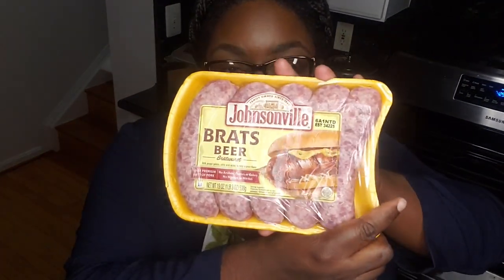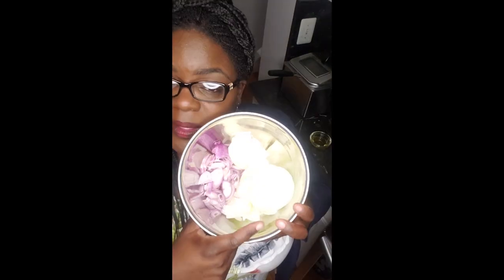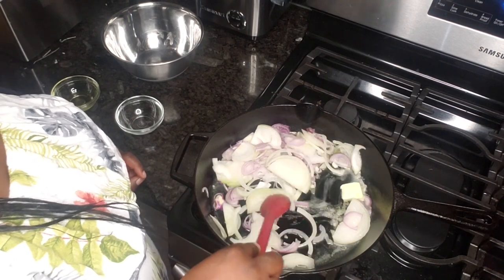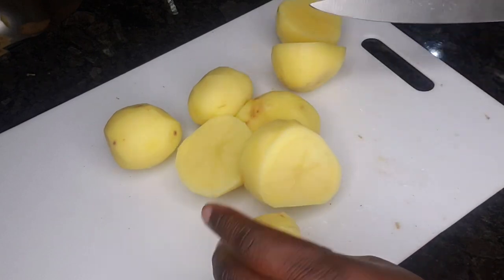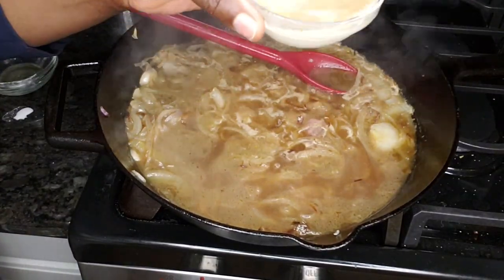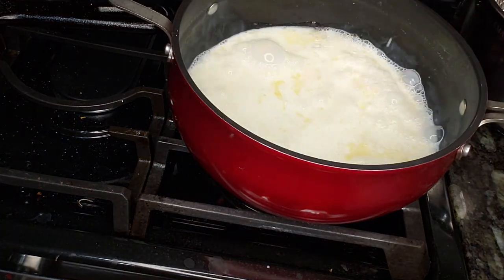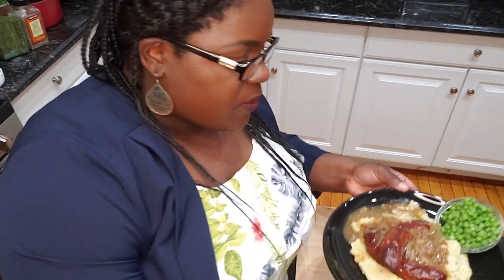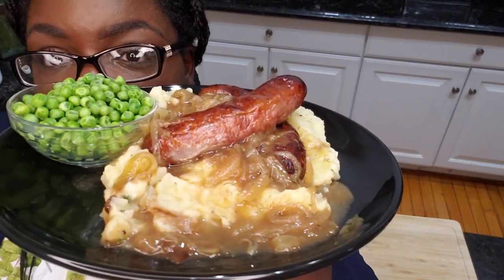BRITISH CUISINE: BANGERS AND MASH+ONION GRAVY RECIPE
My cousin Sally is in town from London this week, and she absolutely insisted on making this tradition dish of the United Kingdom. These bangers and mash is the British version of comfort food! Easy recipe, delicious taste, AND SO QUICK! I HOPE YOU ENJOY! She also is giving away the deets on her coveted onion gravy recipe! So delicious!

Thank you so much friends for coming along on this journey with me! If I could give each of you the world, please know that i would as a token of my appreciation regarding all the support that you've given me!

Also along the way, I have found a ton of fellow Youtubers who keep my attention, Please feel free to check out their channels because their content is absolutely incredible!

Here's a bunch of awesome creators here on Youtube that you should watch